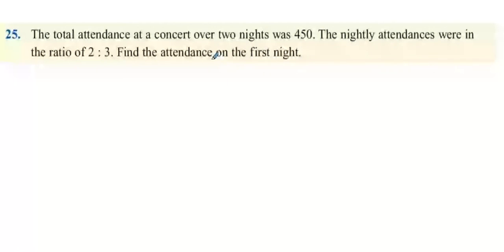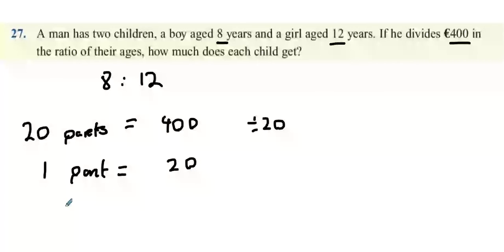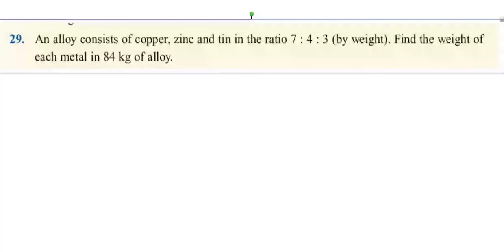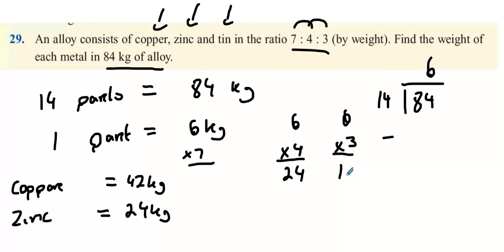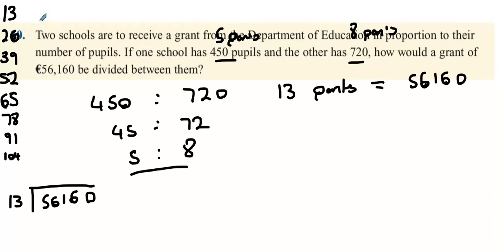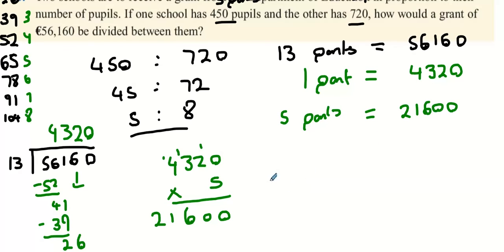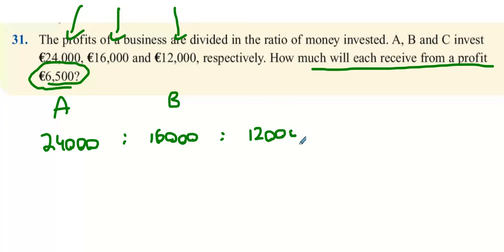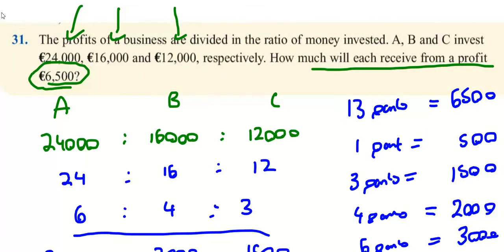1st ex 8 3q25q27q29q30q31